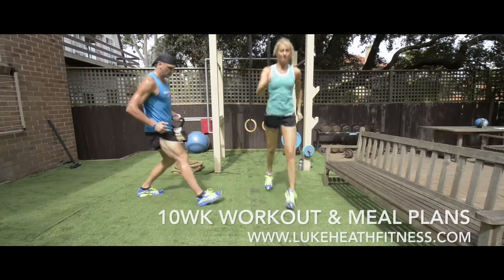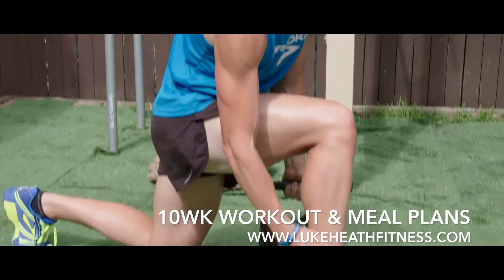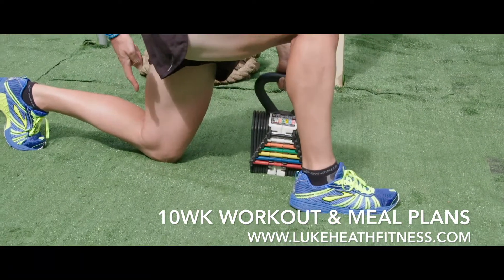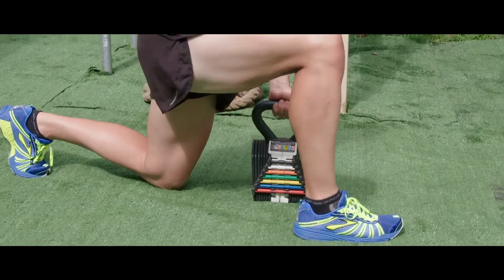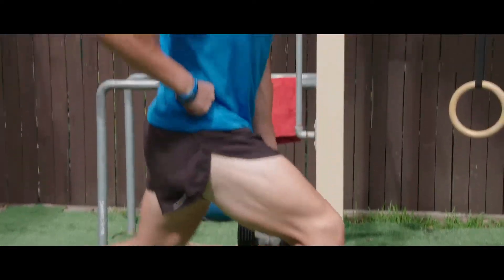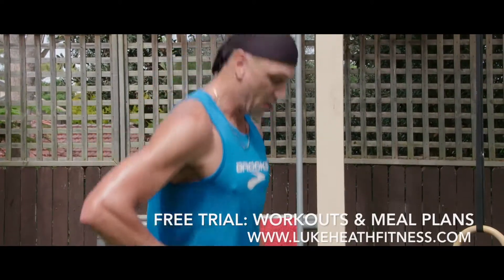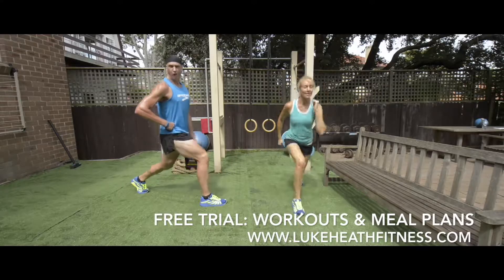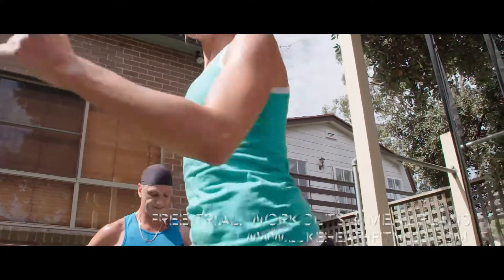Kettllebell Lunge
Tone your glutes & quads at the gym or in your backyard with the kettlebell.
bigfitnesslove Luke😍